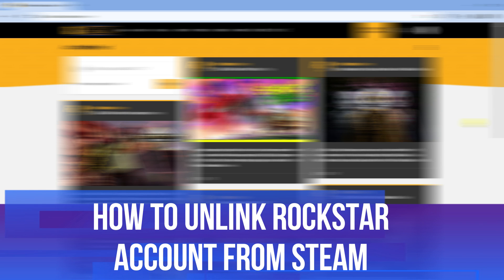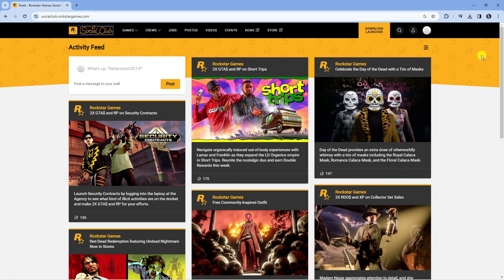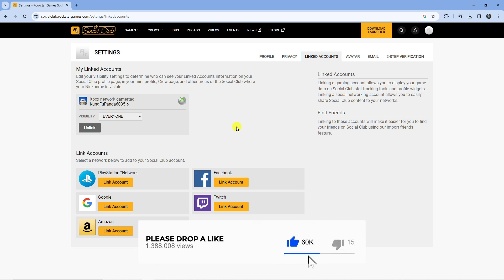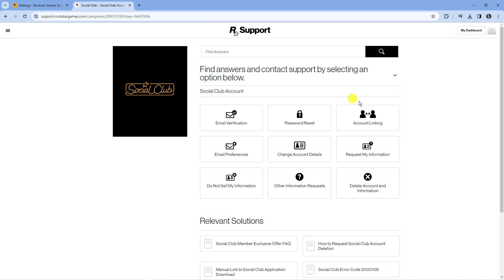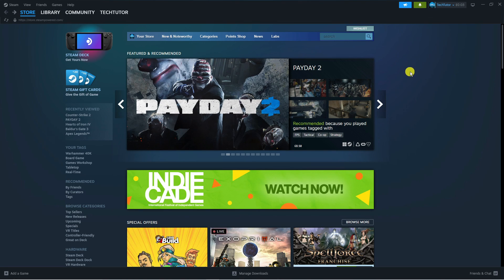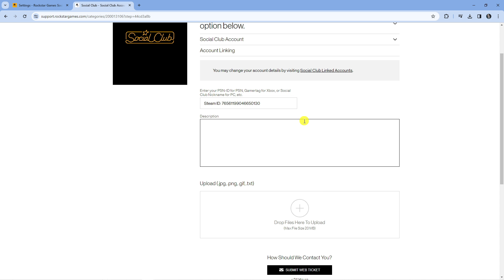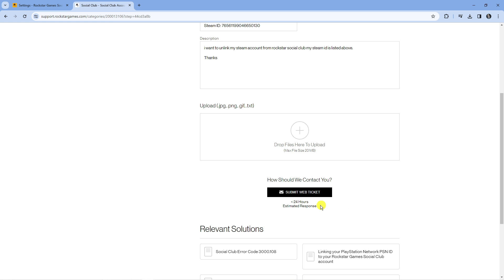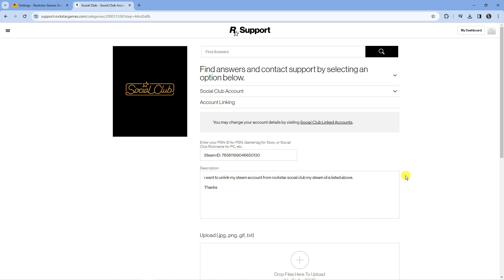How To Unlink Rockstar Account From Steam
Welcome to our comprehensive guide on how to unlink your Rockstar account from Steam! In this video, we'll walk you through the step-by-step process of disconnecting your Rockstar account from your Steam profile. Whether you want to switch platforms, create a new account, or resolve any issues, we've got you covered. Our expert tips and tricks will ensure a smooth unlinking experience, allowing you to regain control over your gaming destiny. Join us as we navigate the Rockstar account settings, explain the unlinking procedure, and provide valuable insights to make the process hassle-free.

 ✨Recommended VPN: ✨

Thanks!